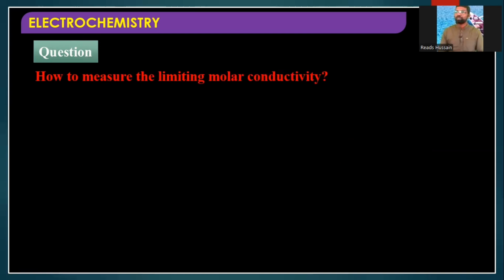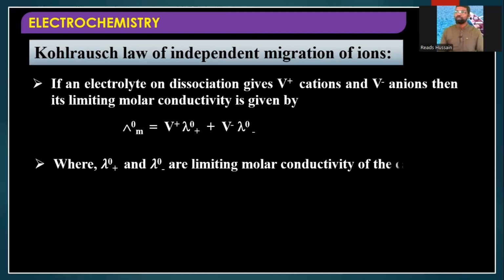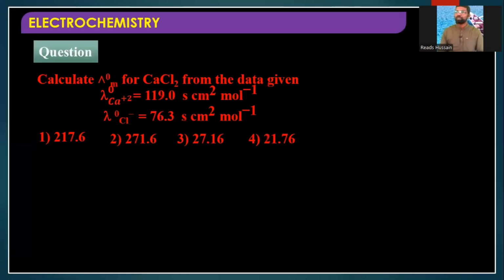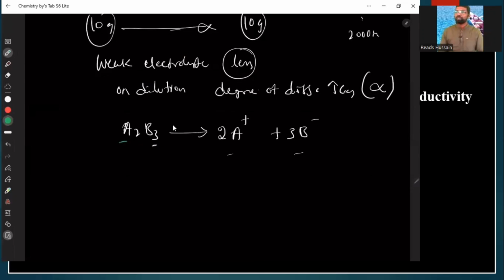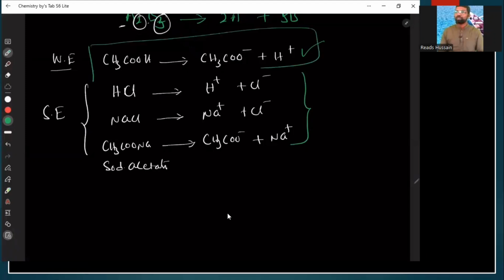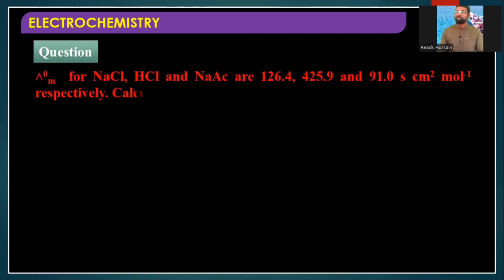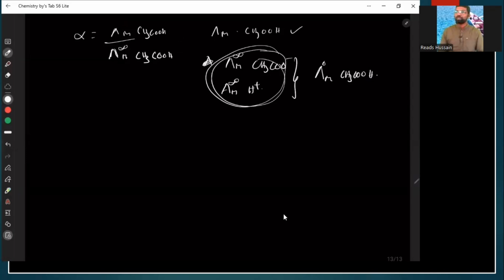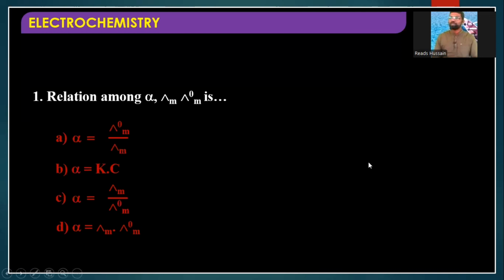#6.Kohlrausch Law - Electrochemistry